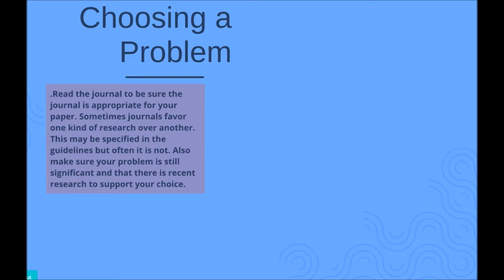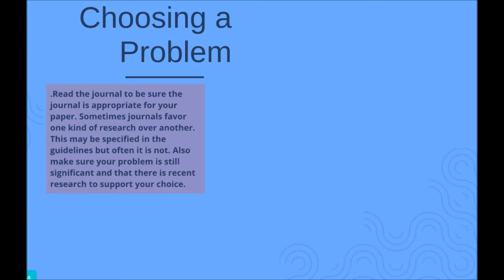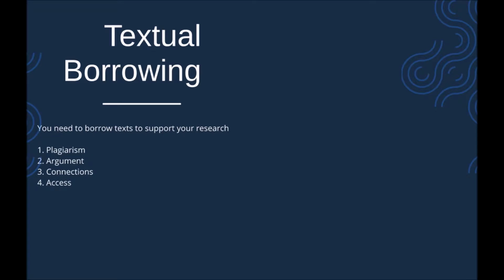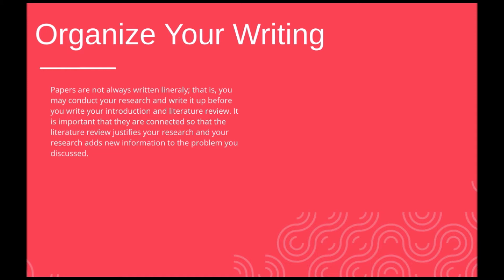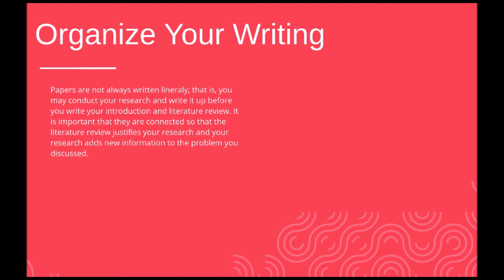ED T&L 6912: The Psychology of Writing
This video describes some of the issues related to choosing a topic for your paper